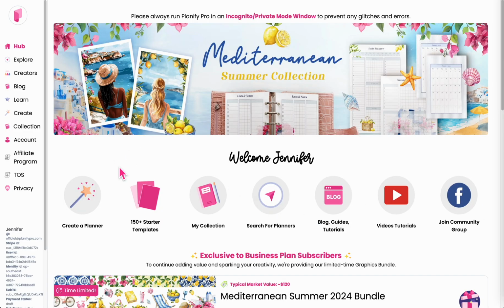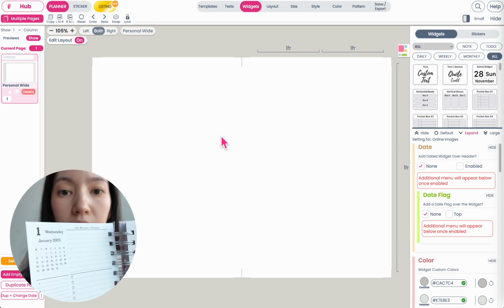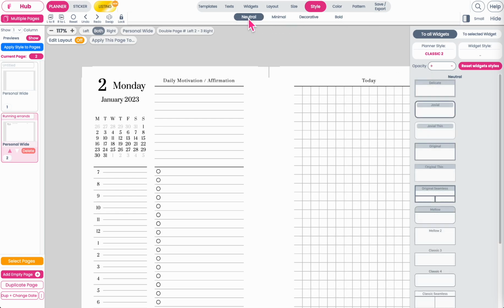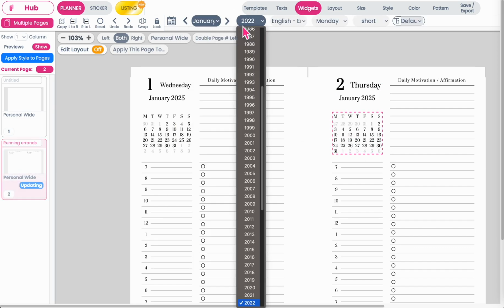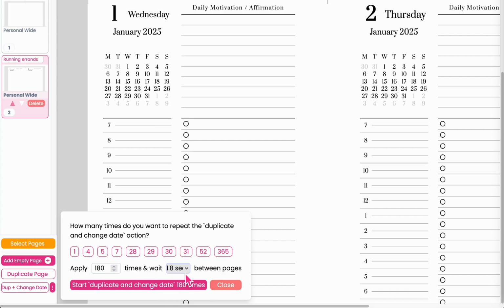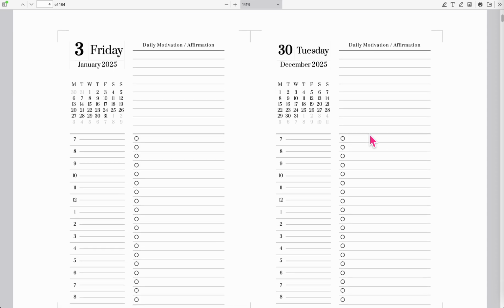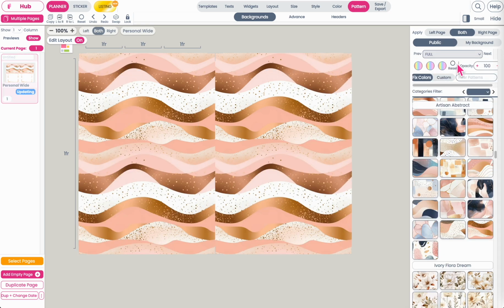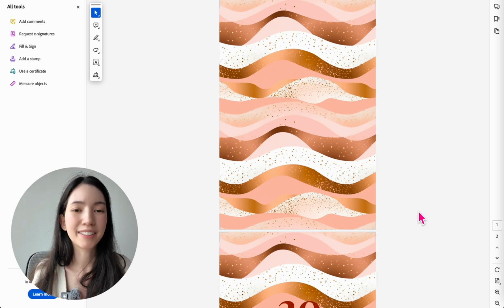DIY 2025 Planner - Tutorial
DIY 2025 Planner Tutorial - How to make a 2025 Daily Planner with Commercial License

You'll need the following:
- Paper to print the Inserts
- 2 x Chipboards cut down to Personal Wide size + 6mm added to with and length
- Cinch Binding machine or any other binding tool
- O-wires or any wires compatible with your binding machine
- Optional: Eyelets and Elastic

TIMESTAMP
0:00 - Intro
0:40 - Set up planner in Planify Pro
5:00 - Duplicate layout for year
7:20 - Export PDF and rearrange pages
8:10 - Create cover page
10:00 - Print inserts and cover page
10:30 - Cut and assemble planner
12:10 - Bind planner
14:20 - Add elastic closure (optional)